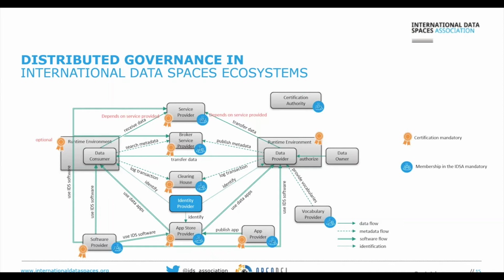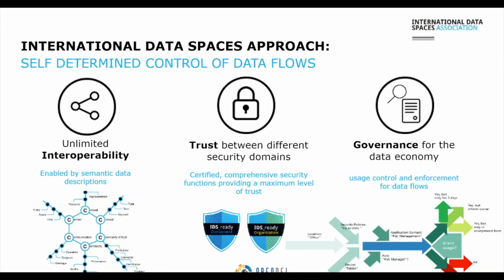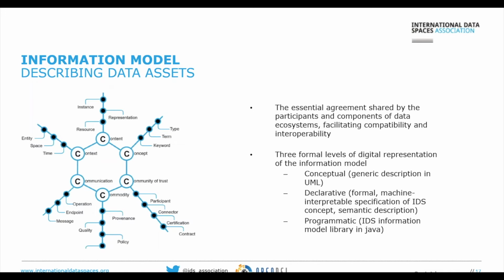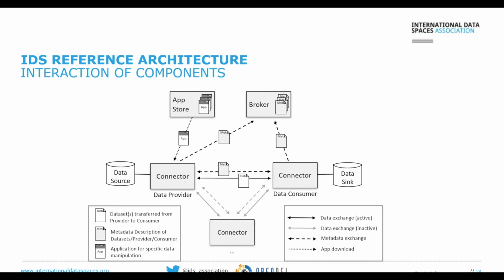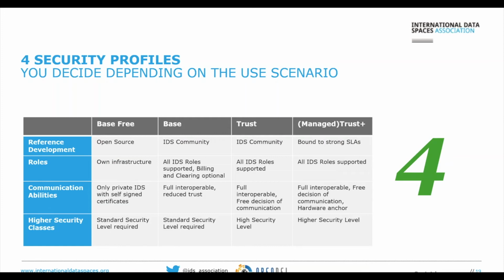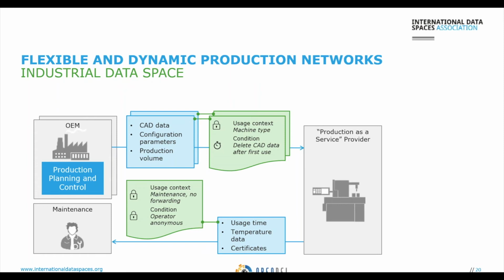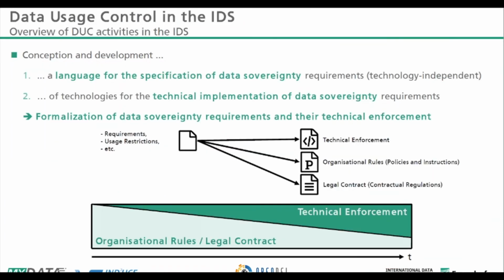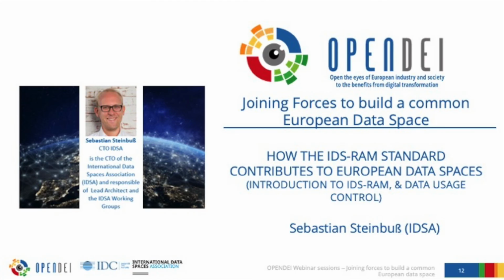Sebastian Steinbuss, IDSA: How the IDS-RAM standard contributes to European Data Spaces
OPEN DEI Webinar Series on April 30th | Joining Forces on Building a European Data Space
by Sebastian Steinbuss, IDSA